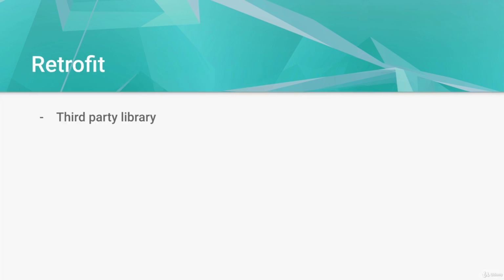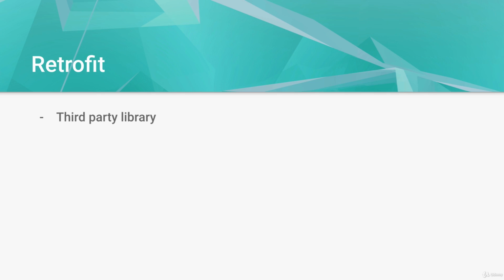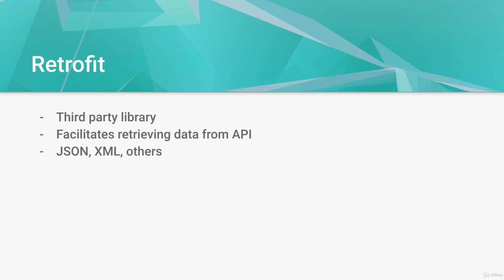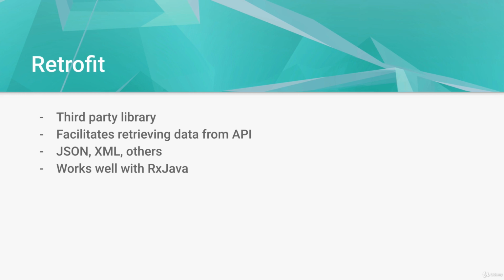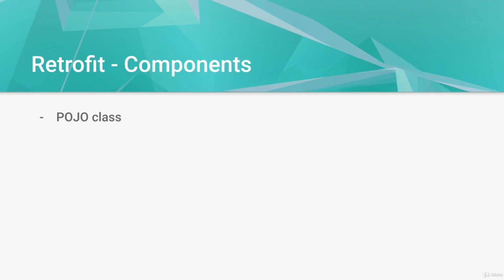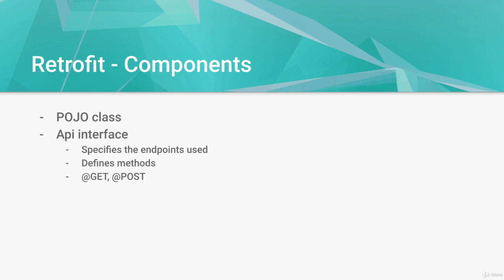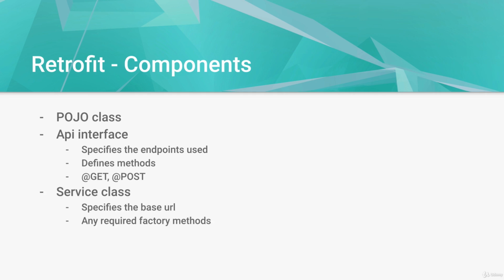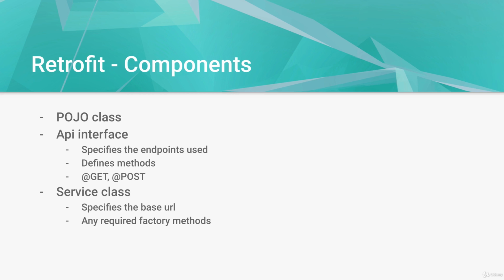1 What is Retrofit